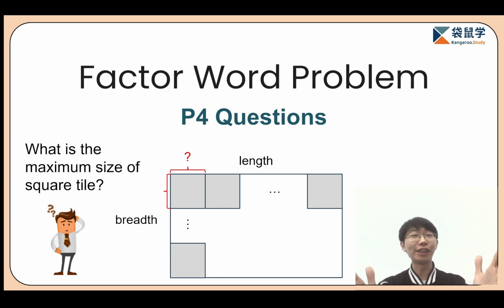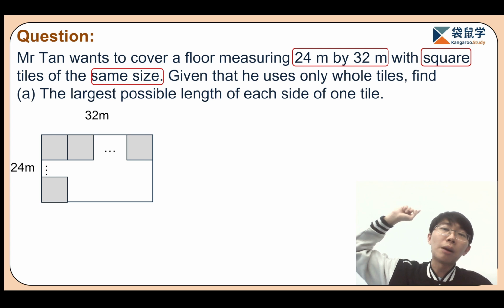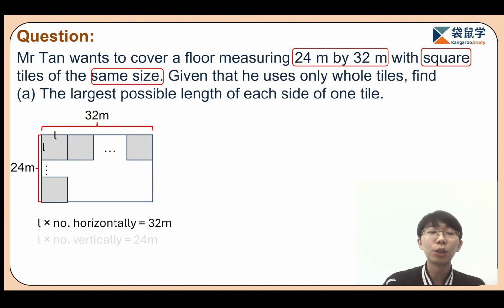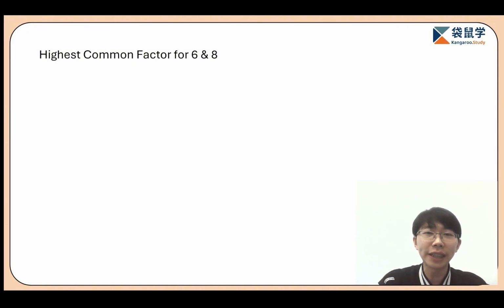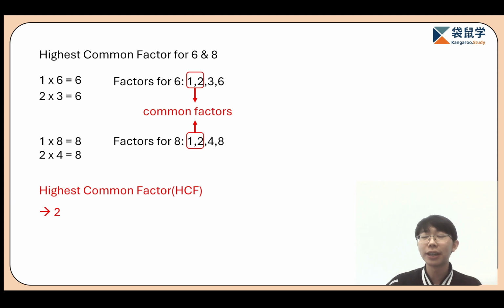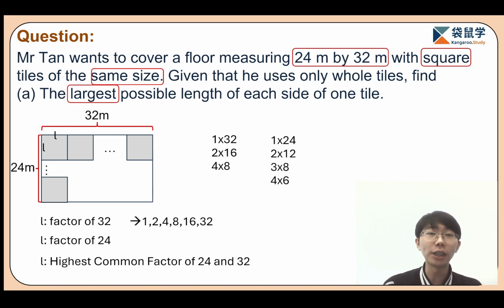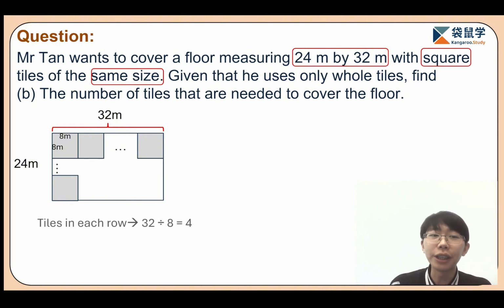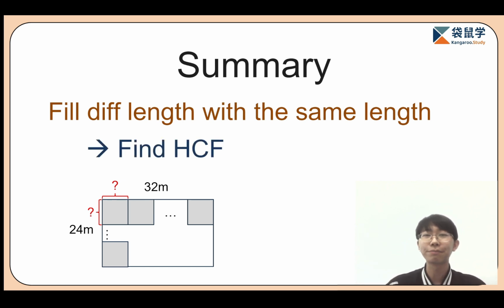P4 Factor Word Problem